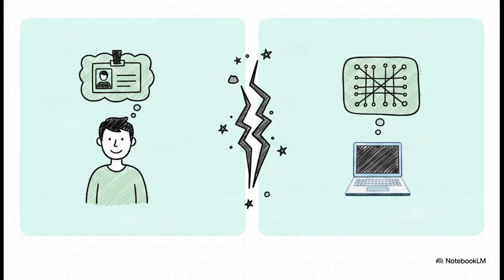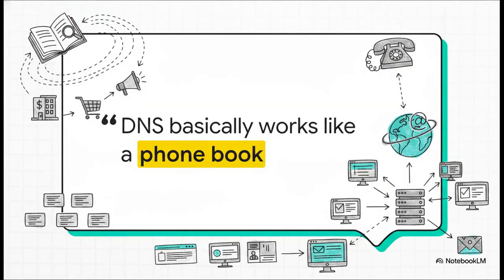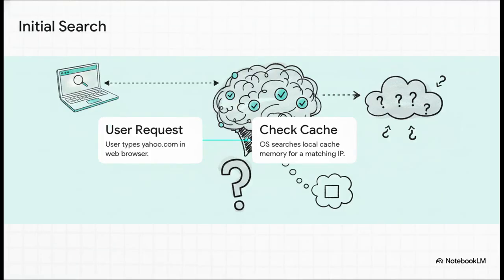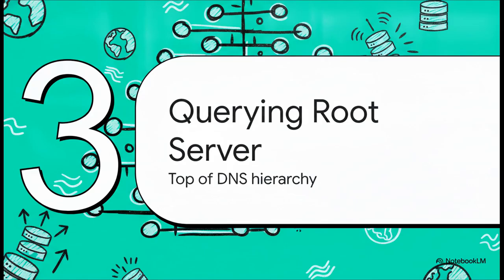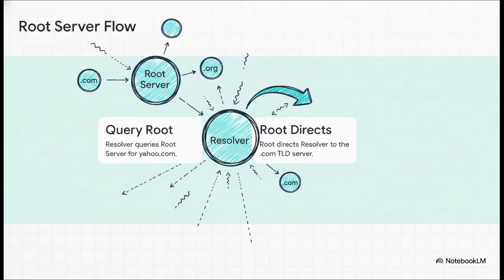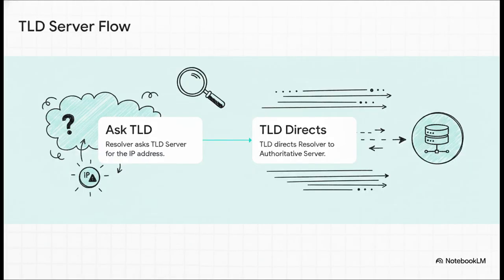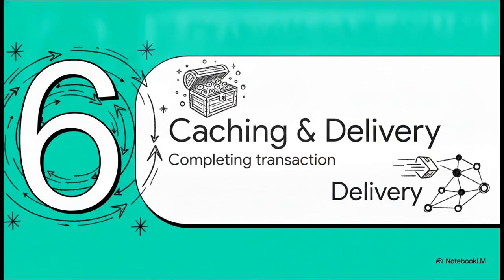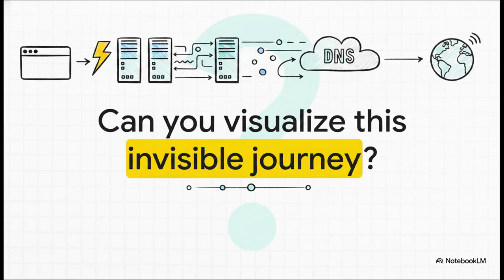DNS Explained in 15 Minutes | How the Internet Finds Websites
Ever typed a website name and wondered how the internet actually finds it?
In this video, I break down DNS — the Domain Name System — from scratch.
No fluff, no jargon overload. Just how it actually works, and why hackers love targeting it.

🔍 What you'll learn:
✅ What DNS is and why it exists
✅ How a DNS query travels step by step
✅ DNS record types: A, AAAA, MX, CNAME, TXT & more
✅ What DNS caching and TTL mean
✅ How DNS attacks work (spoofing, poisoning, hijacking)
✅ How to protect yourself and your network

Whether you're studying for a networking cert, getting into cybersecurity, or just curious about how the internet really works — this one's for you.

🔗 CHAPTERS:
00:00 – Intro
01:00 – What is DNS?
02:00 – How a DNS Query Works Step by Step
02:00 – DNS Record Types Explained
04:30 – DNS Caching & TTL
05:00 – DNS Attacks (Spoofing, Poisoning, Hijacking)
05:30 – How to Protect Your DNS
06:00 – Wrap Up